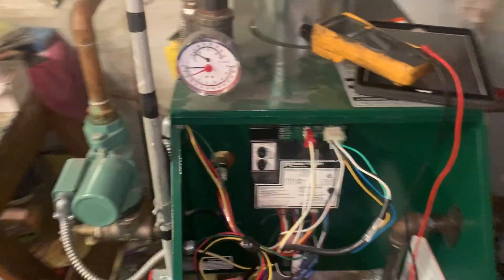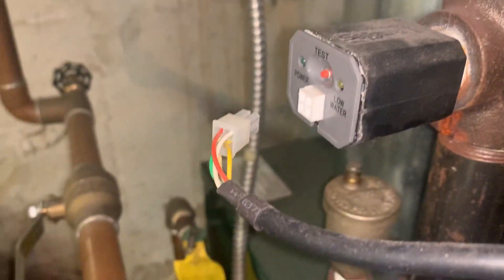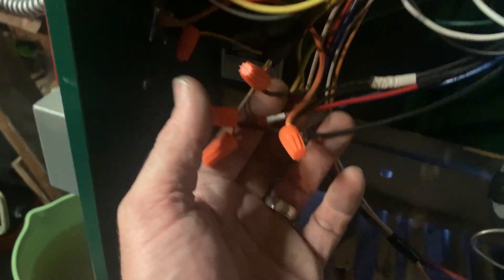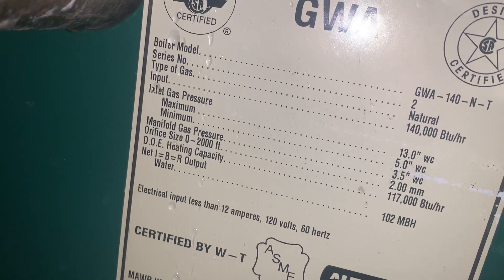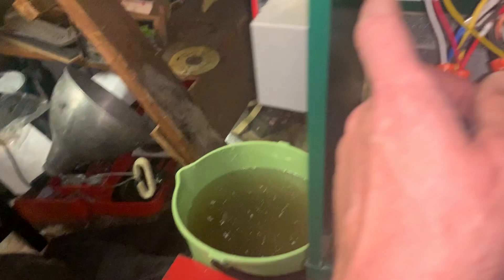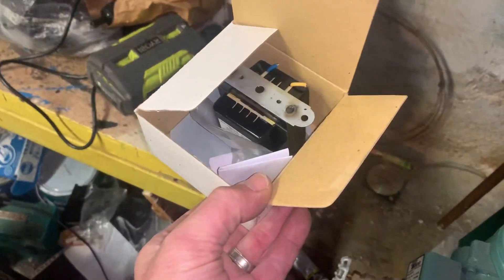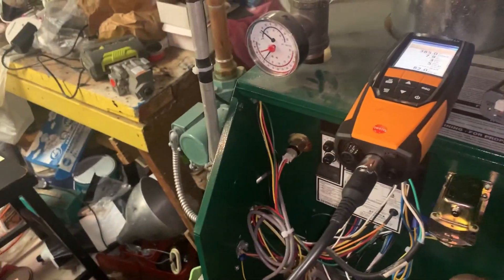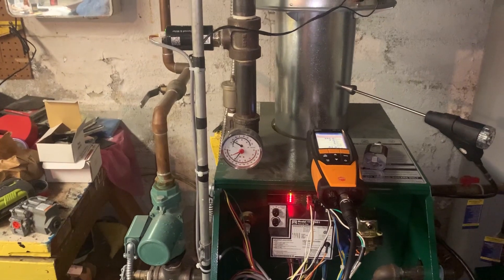Williamson GWA 140-N-T Gas Boiler No Heat & No Power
Service Call: No Heat & No Power - Client thinks its the motherboard

Asking the right questions upon arrival, we learned that:
*System is approximately 5 years old
*Last year they had no heat and another contractor replaced the gas valve and transformer

Diagnosis:

Found 120/24v transformer shorted due to defective LWCO. Installed new Honeywell transformer with circuit breaker manual reset. Disconnected LWCO harness. Powered on system and boiler fired up. Found safety circuit control wire from LWCO illegally by-passed and hidden with electrical tape. Tested LWCO with power. Drawing excessive amperage. Replaced LWCO and wiring harness.

Time On-Site: 60 minutes
Diagnosed: 10 minutes

Don't Pay Twice - Pay Once.

Here's what we think happened:
Last year client had no heat. Unprofessional and unskilled heating contractor replaced transformer. No good. Replaced gas valve. Still no good. Scratches his head and says "hummmm...maybe I need to actually do my job and test this system instead of being a parts changer. He then realizes that the LWCO is the issue but already replaced the gas valve and transformer - probably charging the client over $1,000 maybe even $2,000 who knows. He's spent hours on-site and still no heat. If he disconnects the LWCO the green light will not be an and the client, who's been over his shoulder the entire time will ask about "hey, what happened to my green light". So Mr. HVAC Hack then cuts back the plastic insulation on one of the yellow wires and makes it so neat that "no one will ever know" - That is until the LWCO actually dies and fries the transformer.

HVAC Pros: AM I RIGHT?